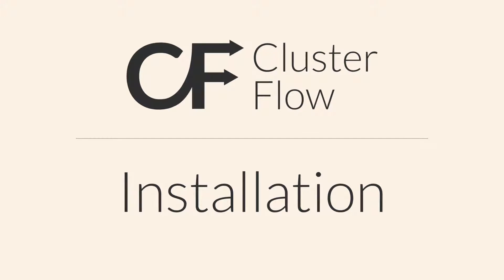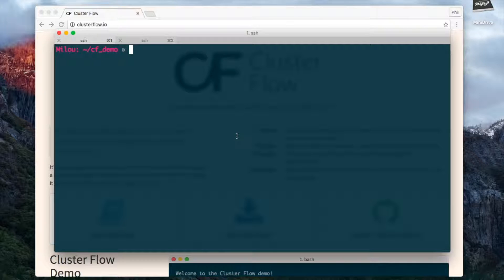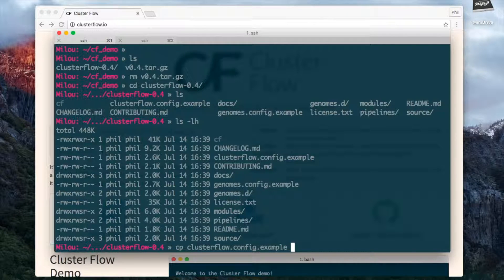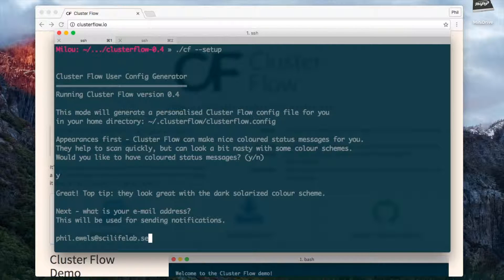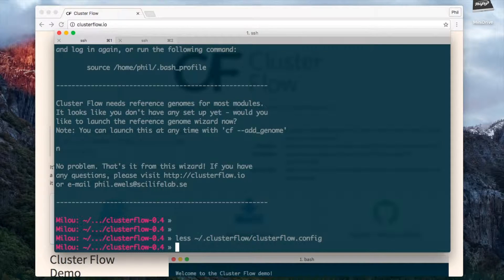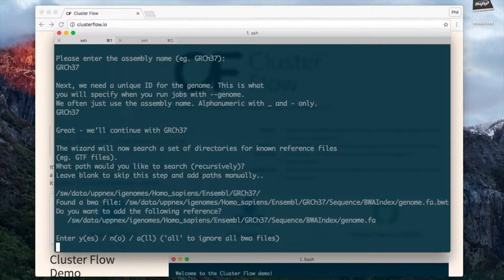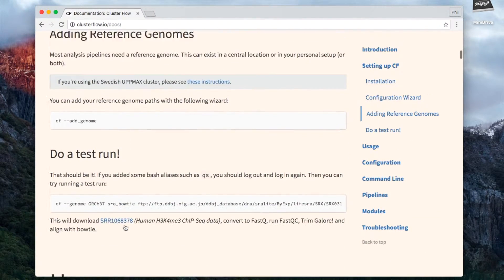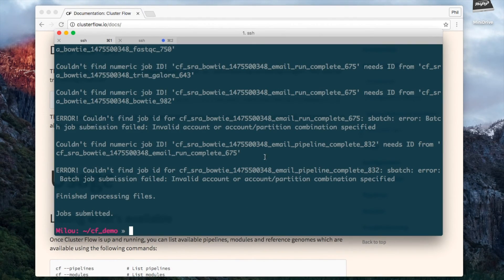Cluster Flow: Installation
A walkthrough of Cluster Flow installation, from download to running a first pipeline.